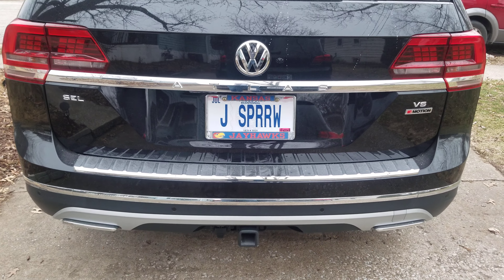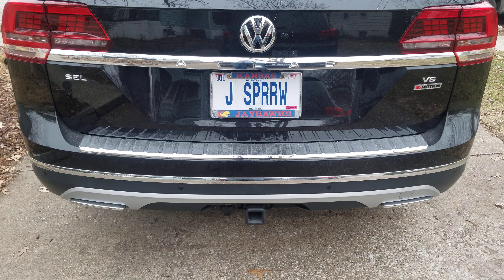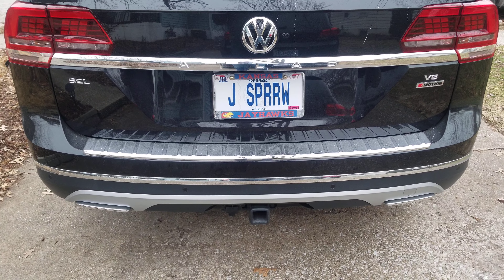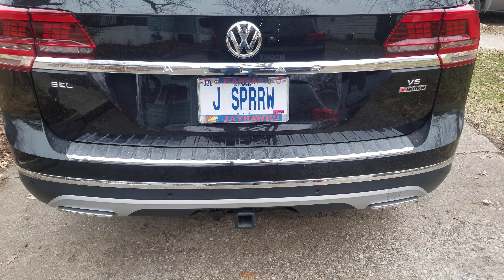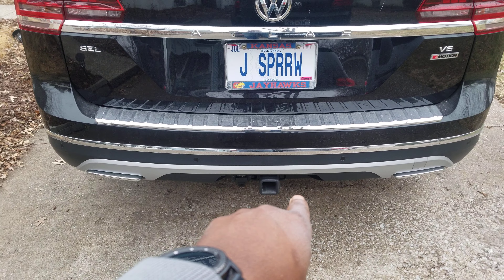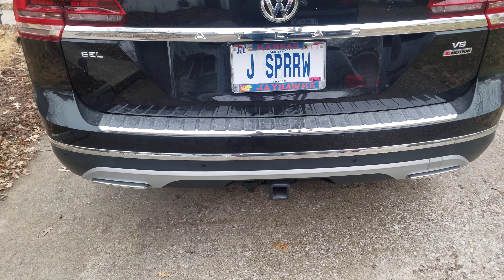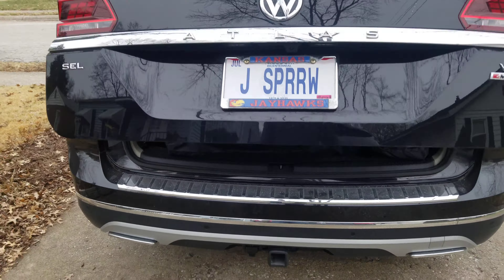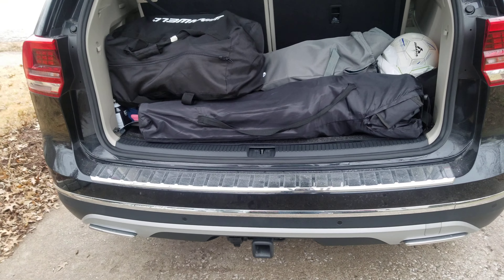Easy open rear hatch on VW Atlas, Atlas Cross Sport, and Tiguan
Demonstrated on a 2019 VW Atlas SEL